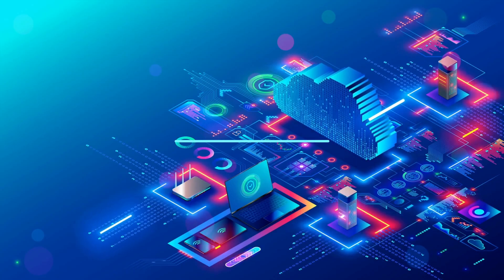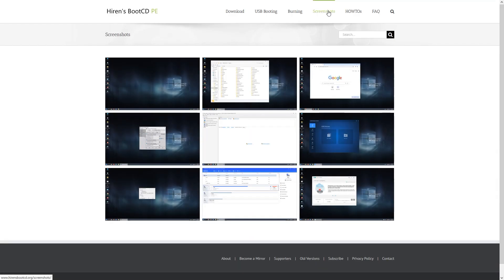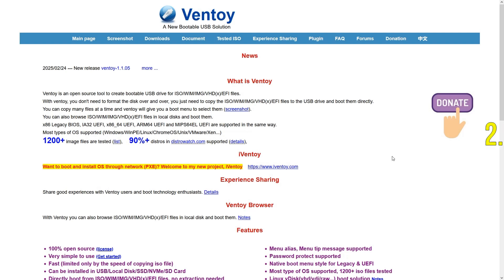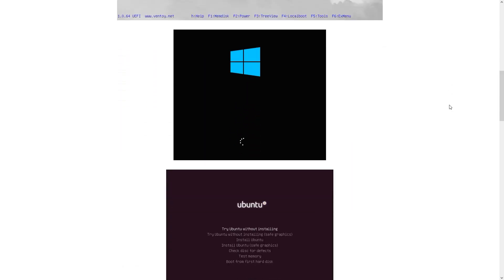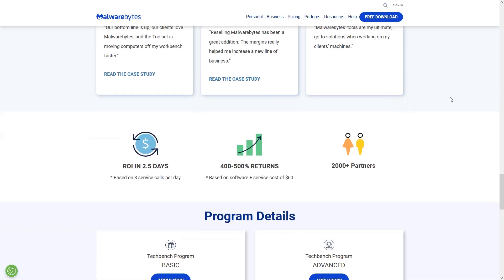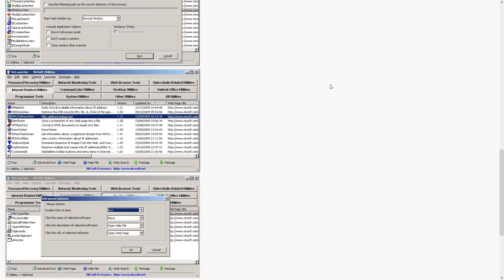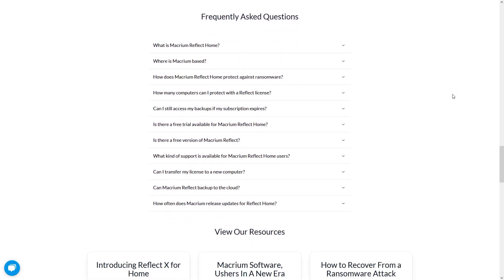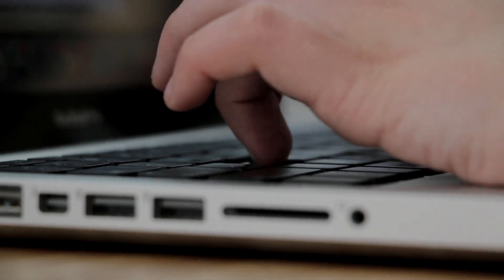🛠️ Top 5 Tools Every IT Tech Should Carry on a USB Stick!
Are you an IT technician or tech enthusiast? Then you must carry these 5 powerful tools on your USB stick to handle any situation—malware removal, system recovery, OS installation, and more!

In this video, I’ll walk you through the top 5 must-have portable tools every IT tech should keep ready. These utilities can save the day when a system fails, a password is lost, or a quick repair is needed.

Whether you're fixing systems on the go or working from a tech bench, these tools will make your job faster and easier.